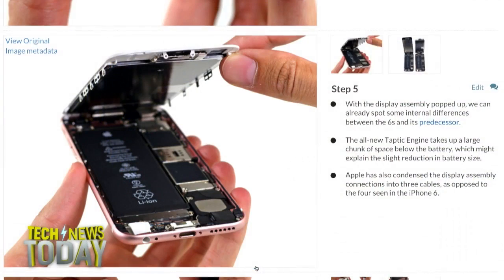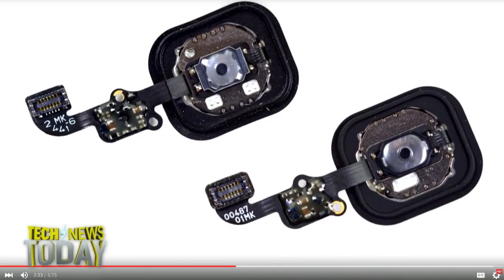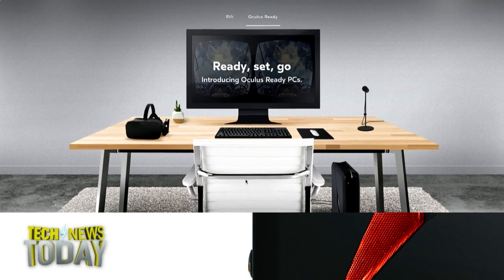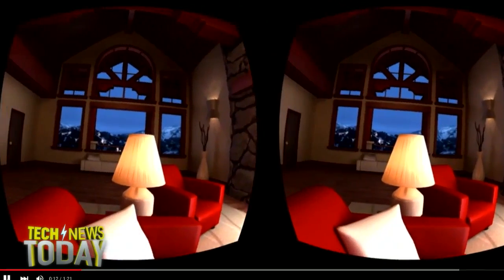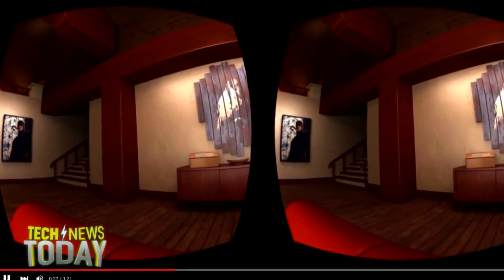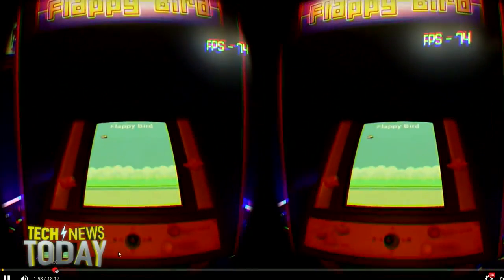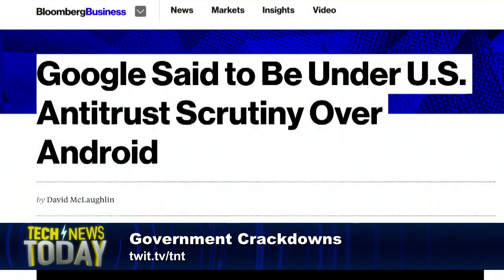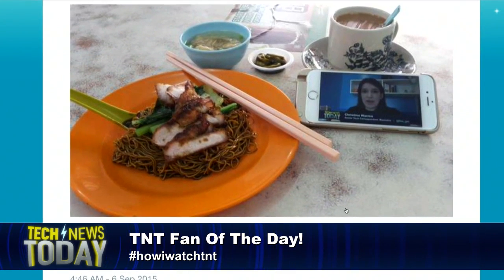Tech News Today 1353: Tech of the Future, Here Today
Hosts: Mike Elgan, Christina Warren
Guests: Kyle Wiens, Jessica Conditt, Sam Machkovech, Kyle Orland
09/25/15 : iFixit tears down the iPhone 6S, we have all the details from yesterday's Oculus event, Microsoft ships an innovative app for scheduling meetings for the iPhone, and more...